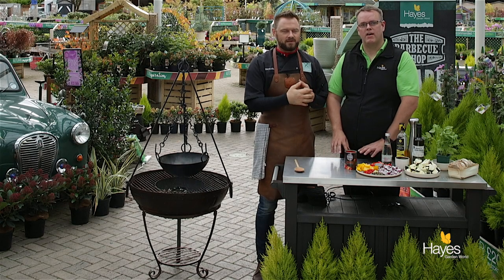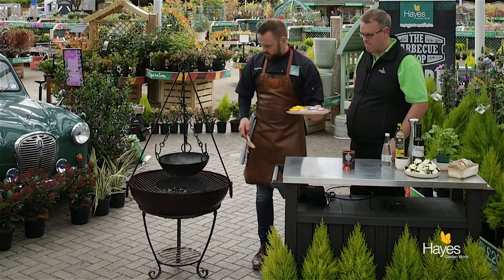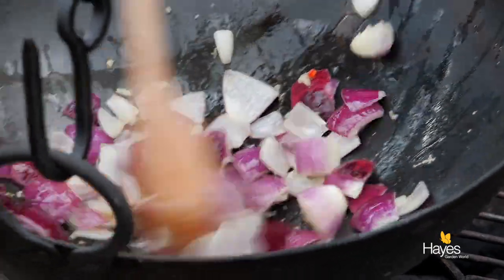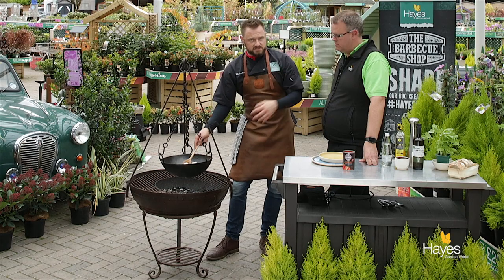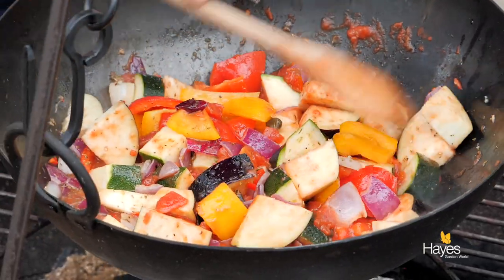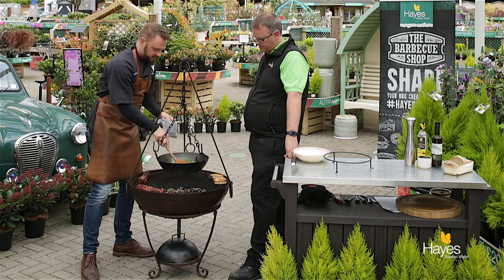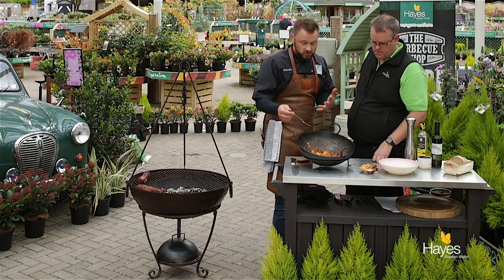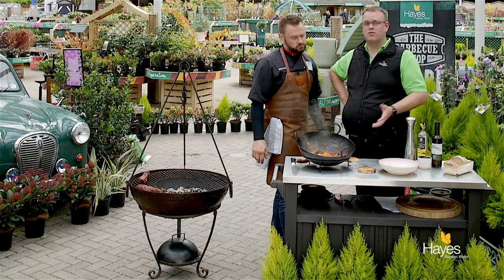Easy Mediterranean Stew cooked on the Kadai Fire Pit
If you have lots of little bits of vegs lurking in the bottom of the fridge then this recipe is ideal for using up all those left-over bits. It doesn’t get any easier than this, just throw everything into the pan and let it simmer; drizzle the bread with a little olive oil, toast on the grill and you have a lovely tasty lunch. Leave out the bread and olive oil and you have a really tasty, healthy vegan dish. If you don’t have the fresh garlic and chilli just use a tablespoon of paste. The beauty of the Kadai is once you have finished cooking it makes a lovely warming centrepiece to gather around on a cool evening.
Place the Dutch Oven or wok onto the grill and pre-heat to medium; we have used the Kadai Fire Bowl and placed the lump-wood charcoal in an even layer across the bottom. Once the wok reaches temperature move some of the charcoal to the outsides of the Fire Bowl. Add all the ingredients to the wok, except the basil, plus half a can of water.
Simmer until the vegetables have softened and the sauce thickened.
Drizzle the bread with a little olive oil and toast both sides until golden.
Add half the basil and season to taste, stir and serve garnished with the remaining basil.